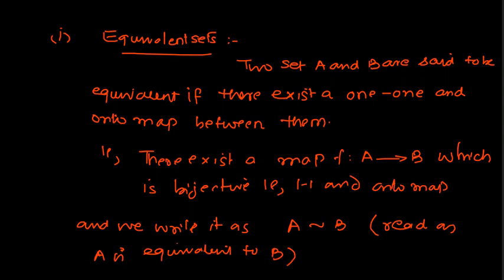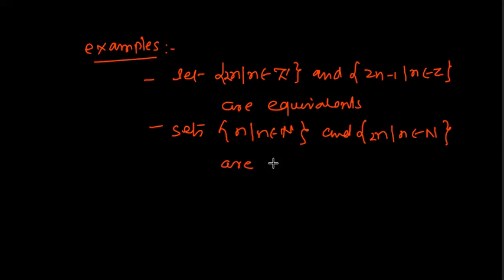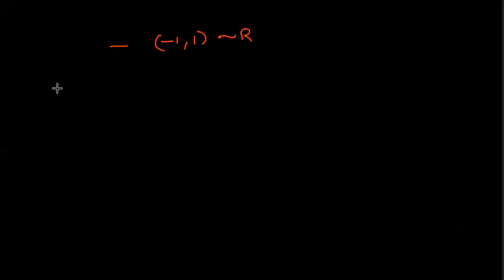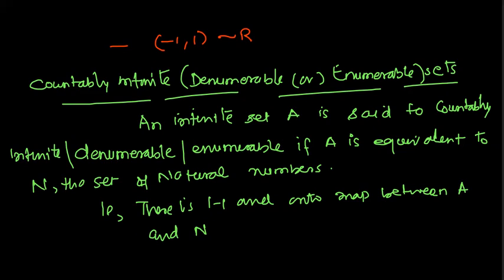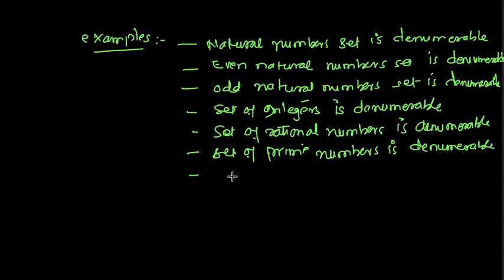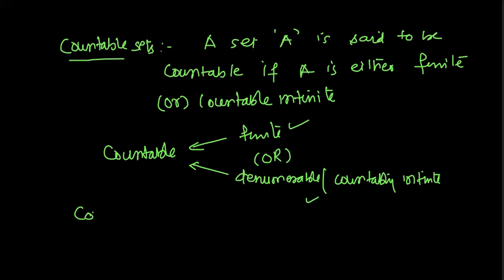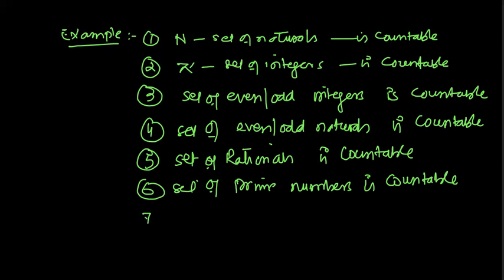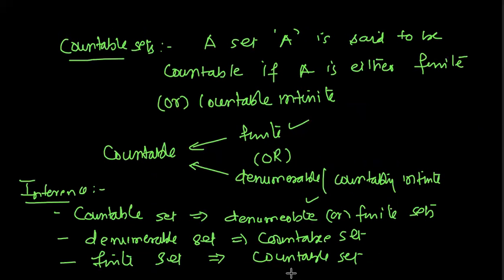Video -6-Countable Sets